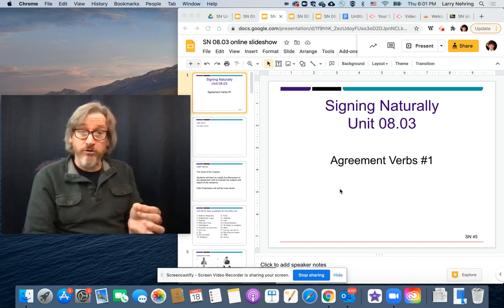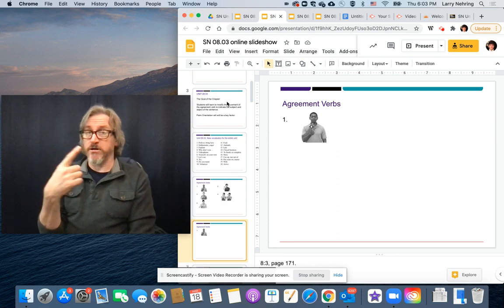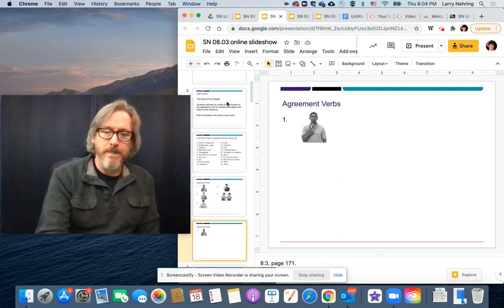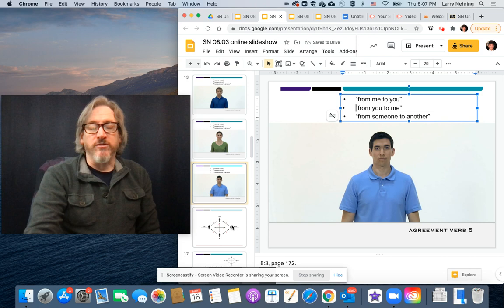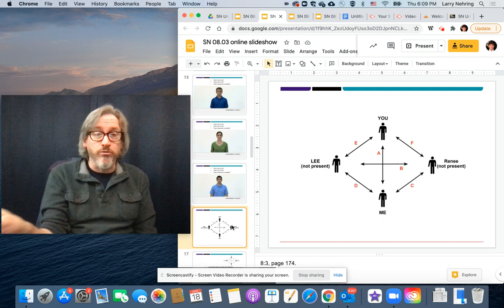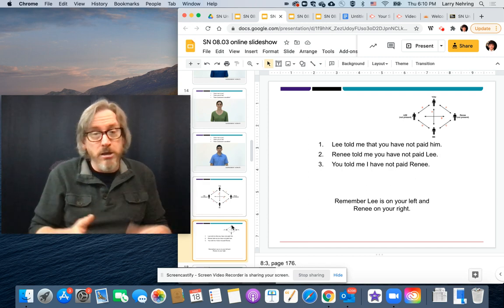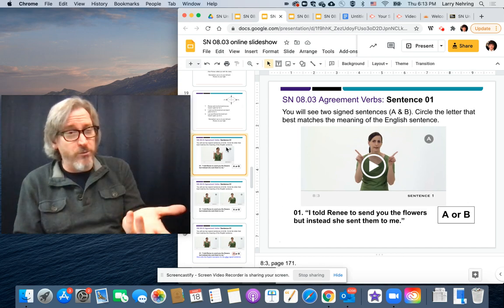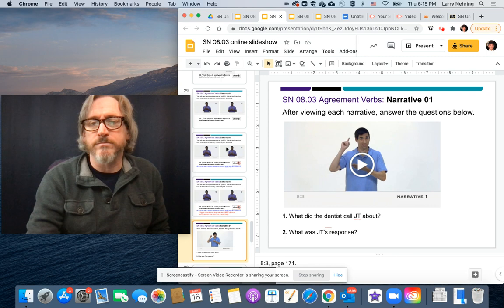SN Unit 08.03 video lecture